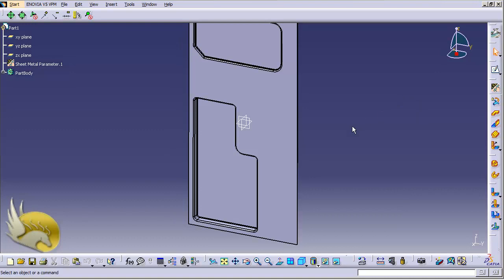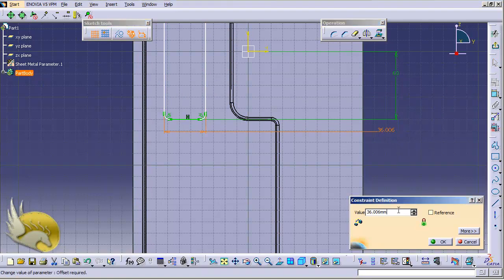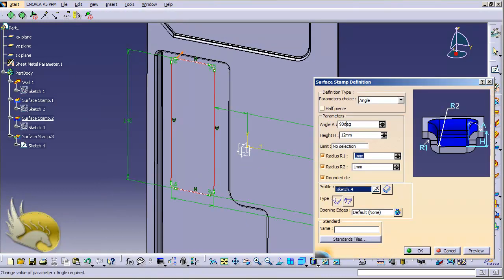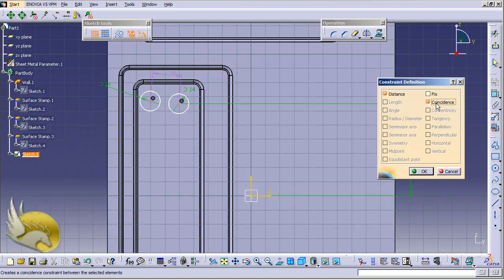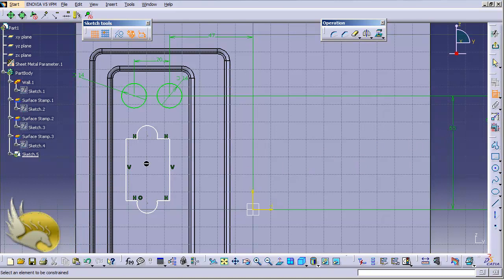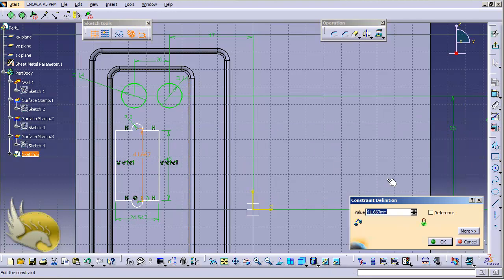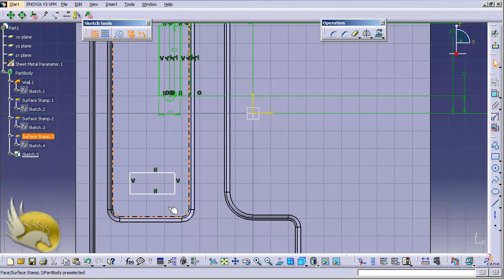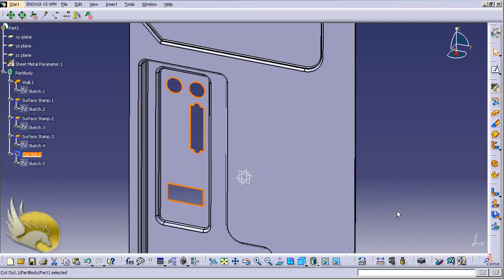007 Computer Case Back Plate Part II